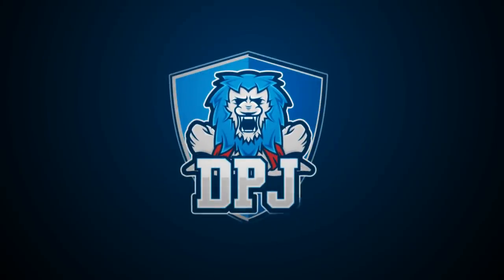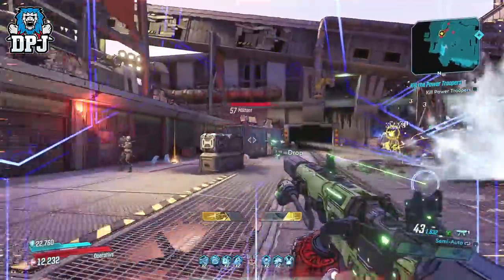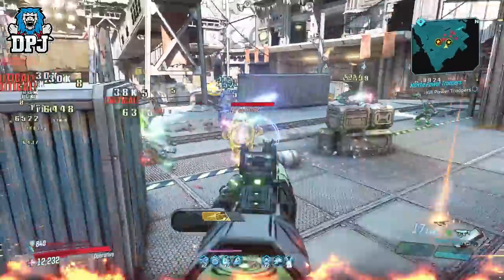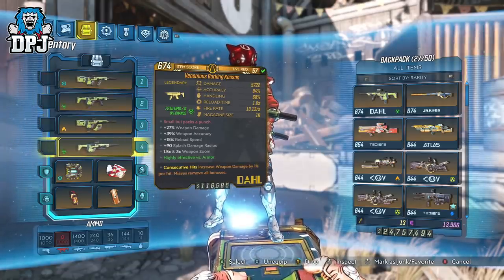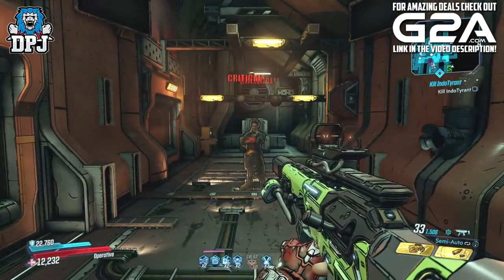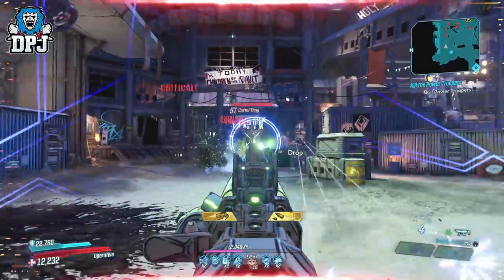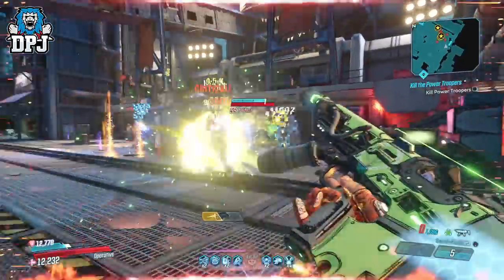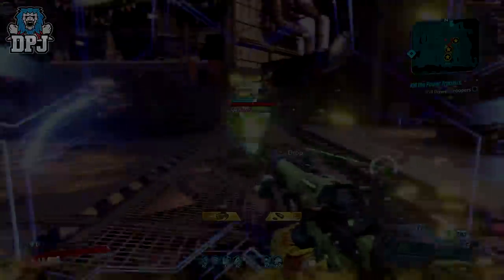How To Get The KAOSON - AMAZING NEW SMG - Mayhem 6+ Exclusive Legebdary - Borderlands 3 Weapon Guide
In this Borderlands 3 video we check out the new Dahl SMG, the Kaoson.